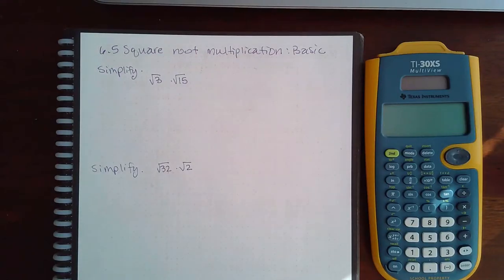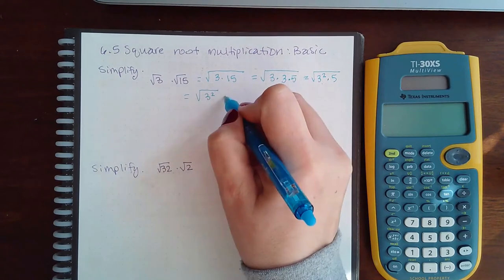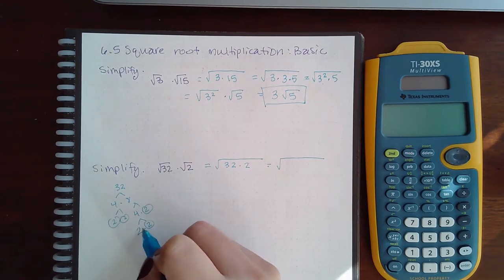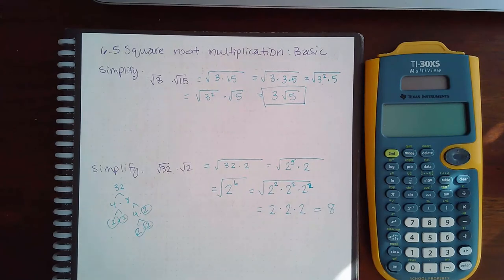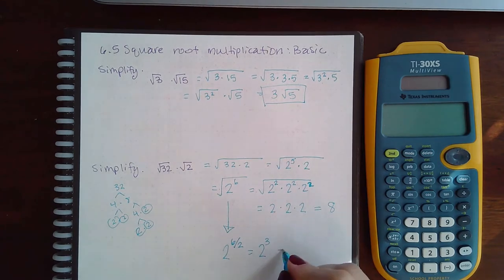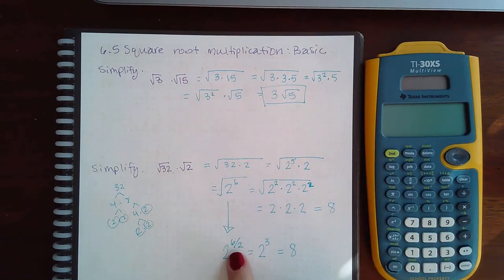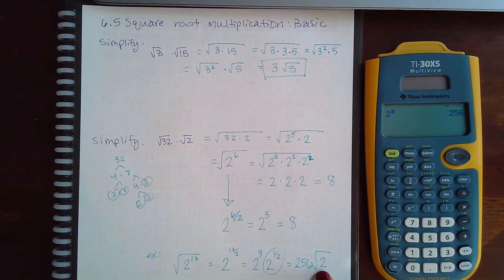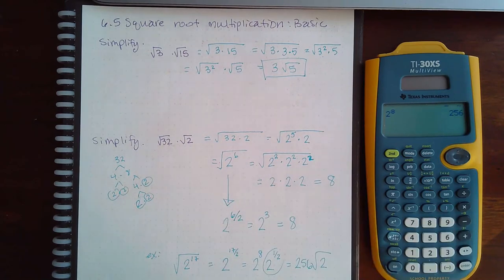6.5 Square root multiplication Basic